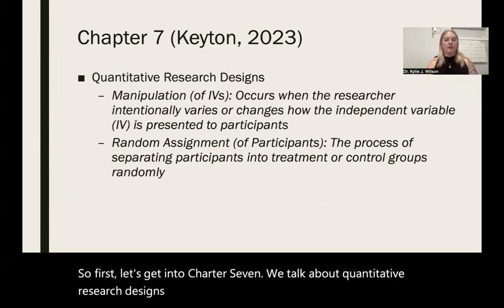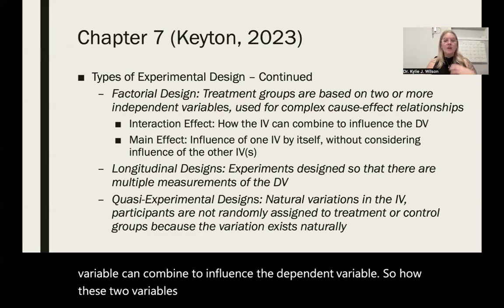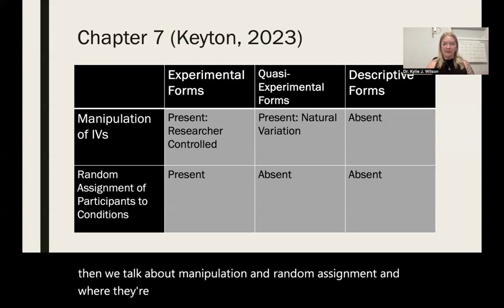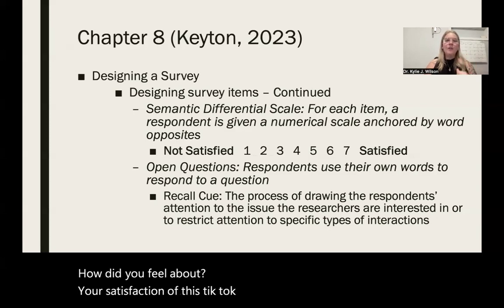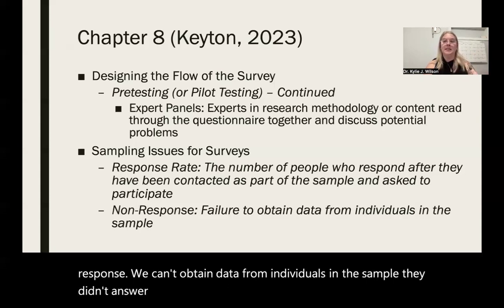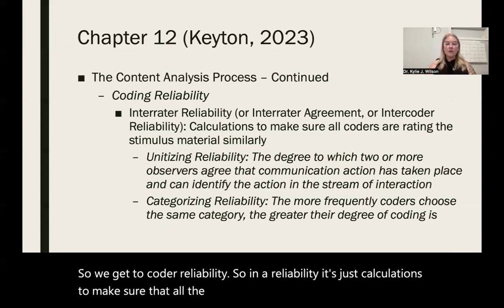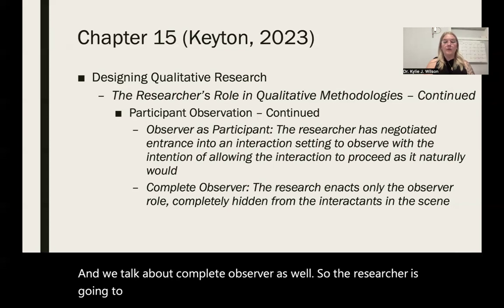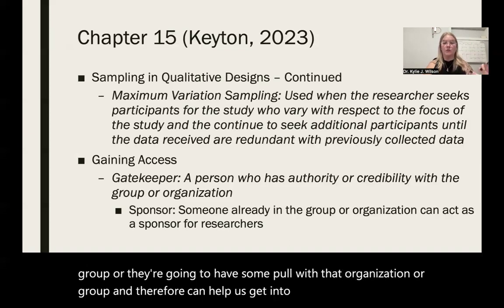Module 3: Research Design (COM643)